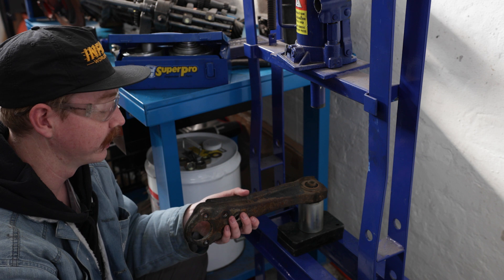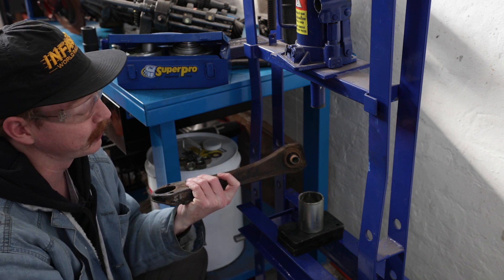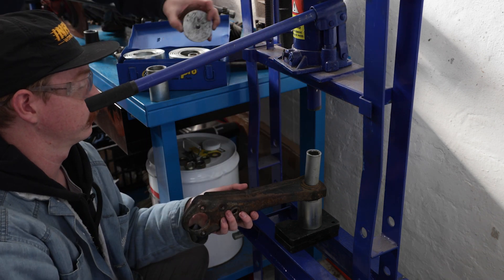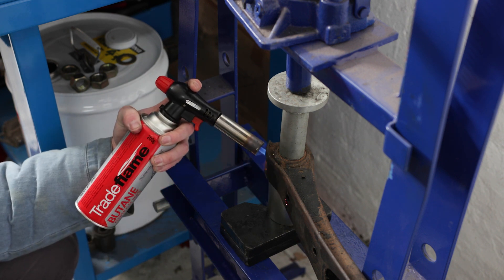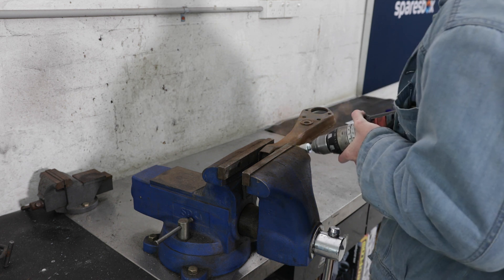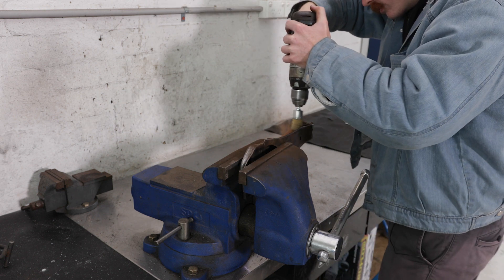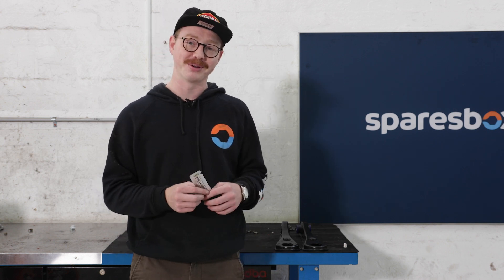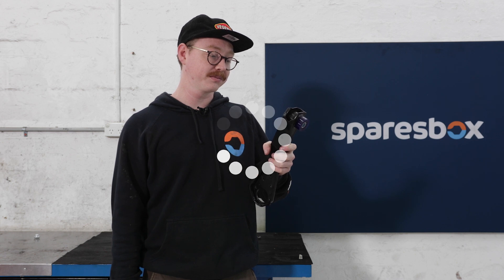How To Press Bushes - Maintenance Monday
"How to press bushes" is a question we get asked far too often! If you have the right tips, tricks and tools - It really is quite simple!

In this episode of Maintenance Monday, Sam and Sandy run you through how to press and replace your LCA bushes!